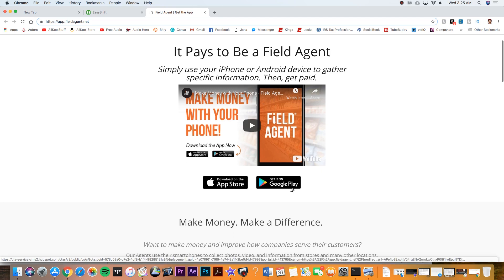Make Money On Your Phone in Under 2 Hours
Looking to make money with the phone that you hold in your hand everyday all day? Well check out this app that I ran across that is proven to put money in your pocket for doing very little work to get it. If you are like me and enjoy side hustling to Go Get Your Money Up and Go Get Paid then you don't want to miss out on this app. This app is guaranteed to allow you to Make money on your phone in under 2 hours. Time is money so if you can get it in under 2 hrs then you have the rest of your day to make a bunch more.